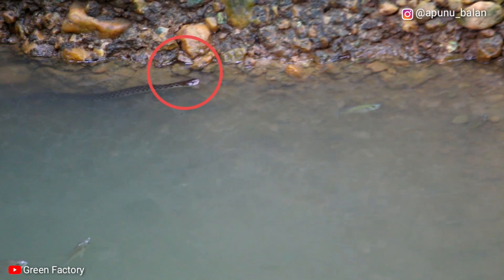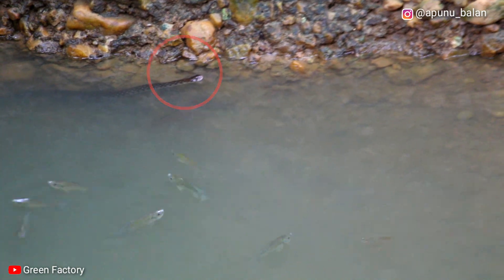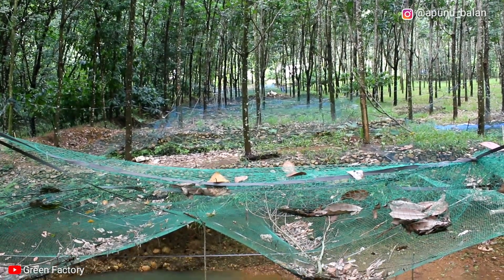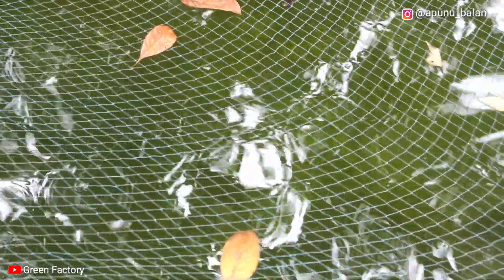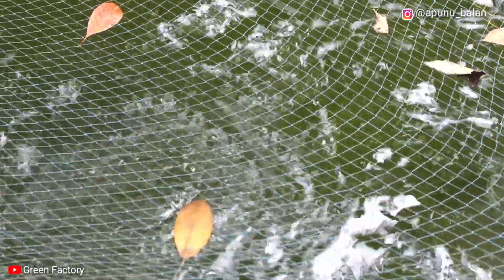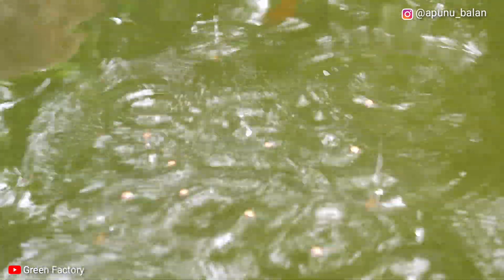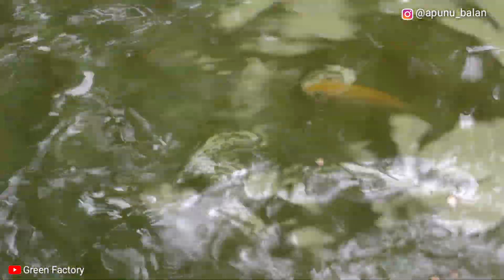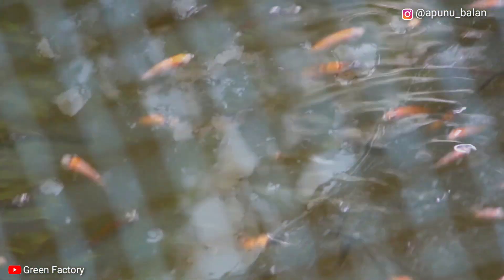മൺകുളത്തിൽ മീൻ കുഞ്ഞുങ്ങളെ ഇടും മുമ്പ് 🐟🐟🐟 | fish farming in natural pond | fish farming part 21🐟🐟🐟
Green Factory
Fish farming part 22

ph എന്നാൽ എന്ത്?

മീൻ കുളത്തിൽ ph എത്ര വേണം ?

ph ൽ മാറ്റം ഉണ്ടാവാതെ എങ്ങനെ നോക്കാം

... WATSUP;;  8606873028